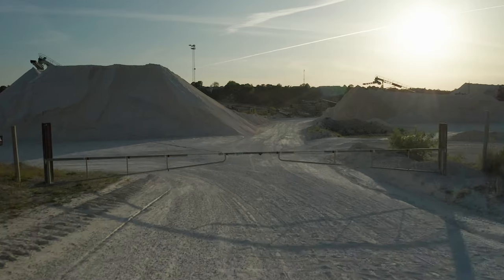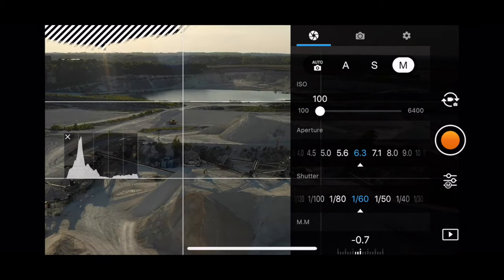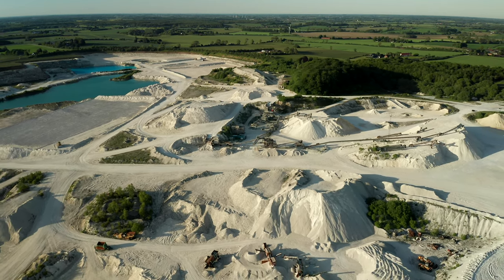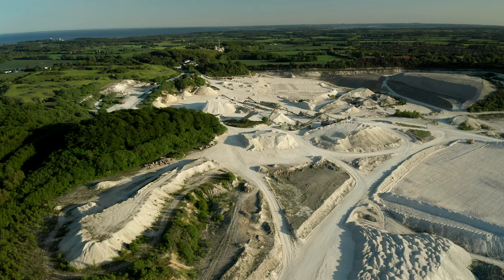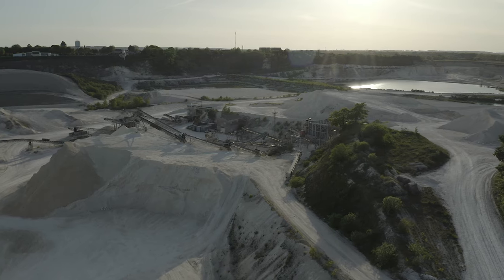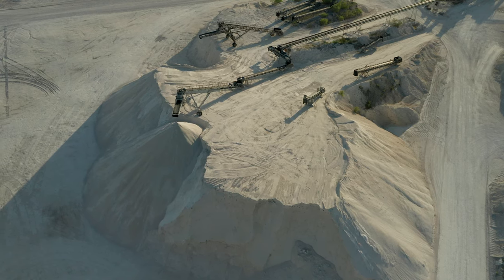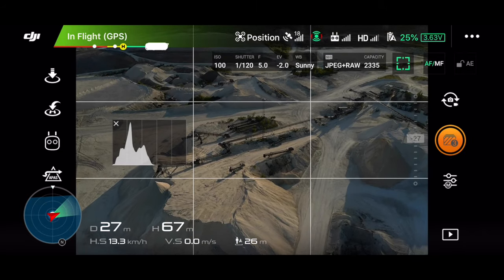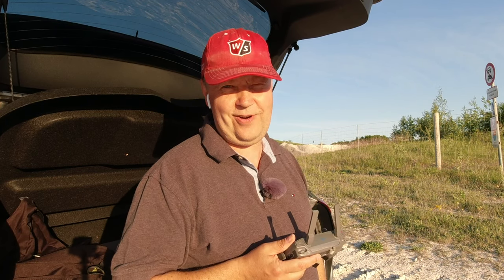Mavic 2 Pro Footage // Cinematic Drone Moves for Beginners // FREE 4K Mavic 2 Pro video download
Mavic 2 Pro Footage with Cinematic Drone Moves for Beginners incl. free 4K Mavic 2 Pro video and Mavic 2 Pro photo sample download. Footage has been recorded at the Faxe Limestone Quarry. The quarry is a 63 million years old seabed, where sharks, crocodiles, and squids swam among lovely corals. These, along with countless other accumulated sea creatures and plant organisms, formed the limestone.